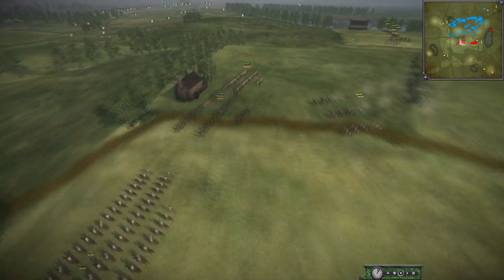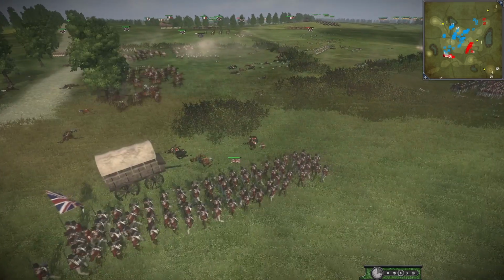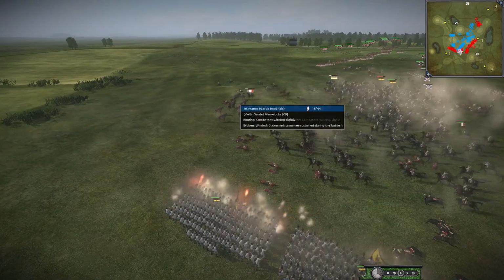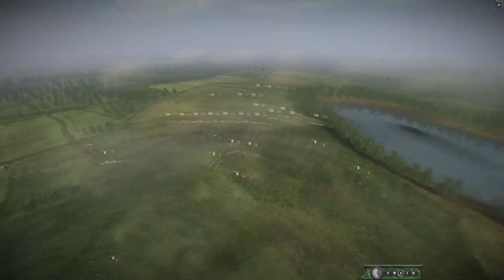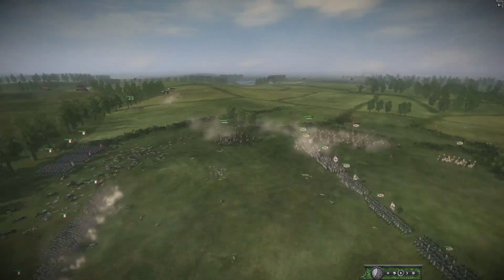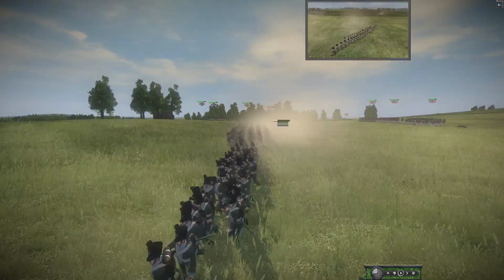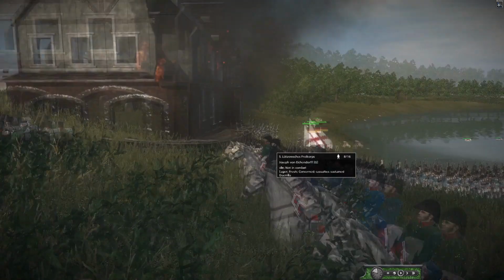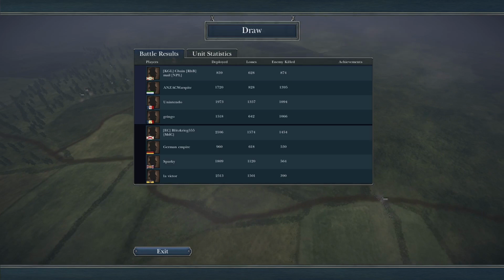France Must Make It Or Break It! Napoleonic: Total War 3 Multiplayer 4v4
The French Alliance squares off against the Coalition! Who will take this victory? The map has a large lake that will make one faction take a gabble to flank the enemy! Will anyone risk all? Or will this turn into a bloody struggle for the center of the map? Join me to find out!

Discord for new/veteran players in NTW 3!